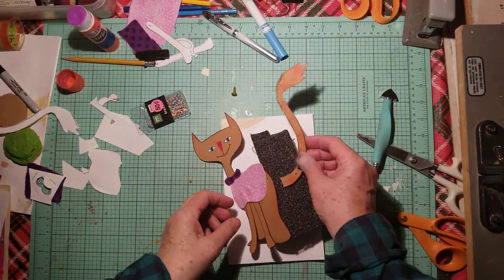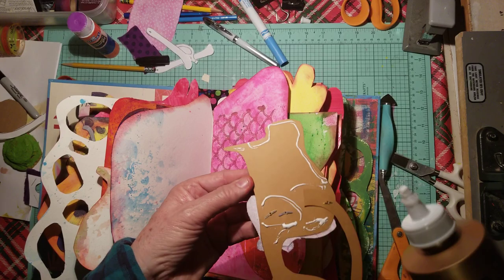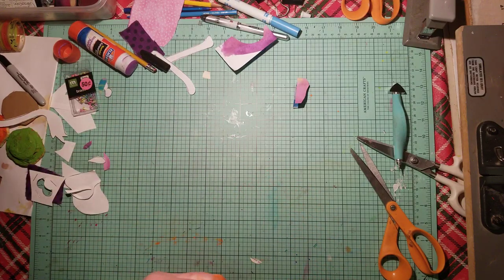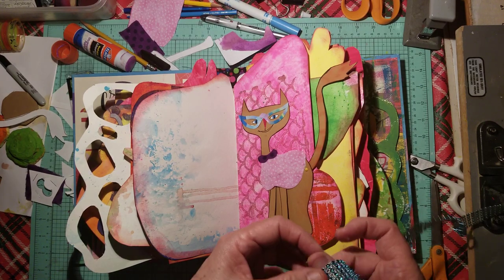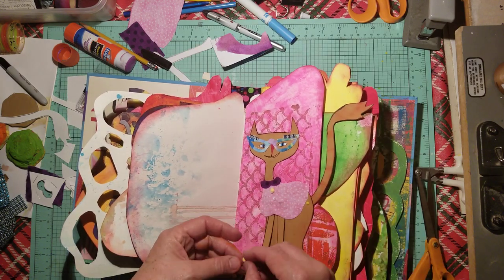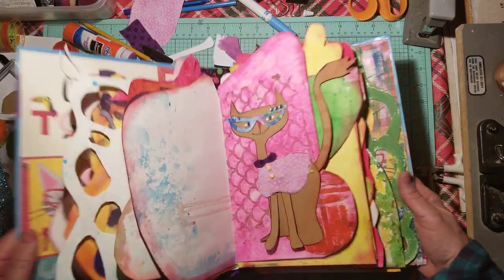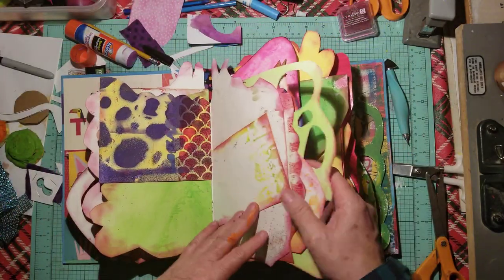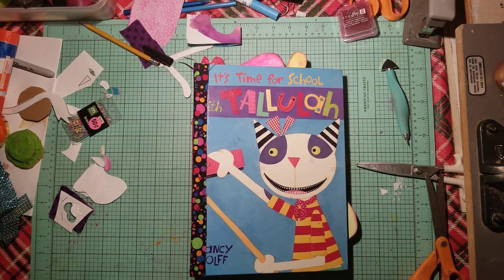Tutorial-Whimsical colorful junk journal Step 6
Maybe it should be step 5B but whatever. You very the gist of it